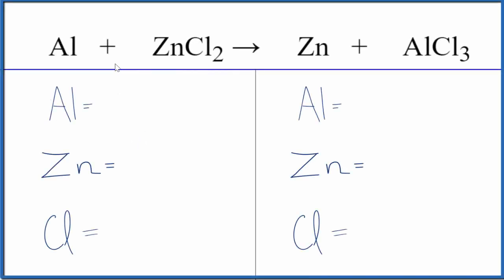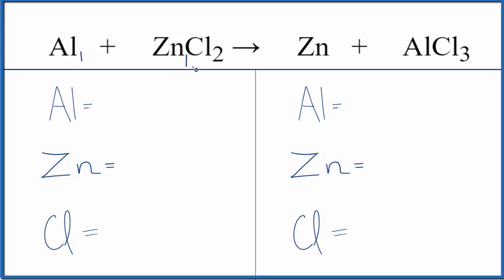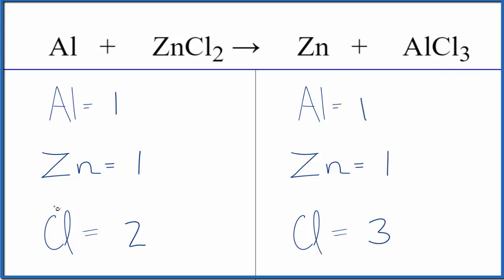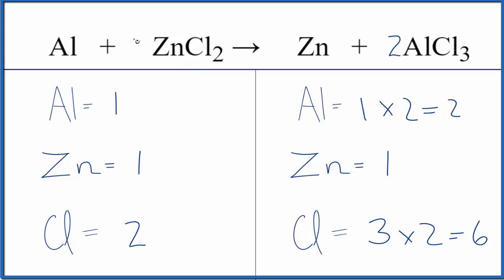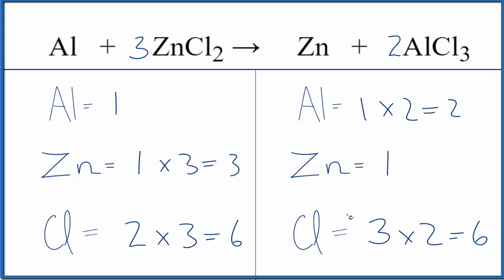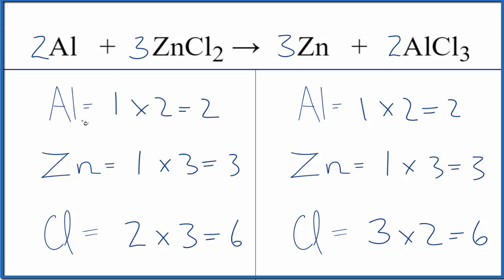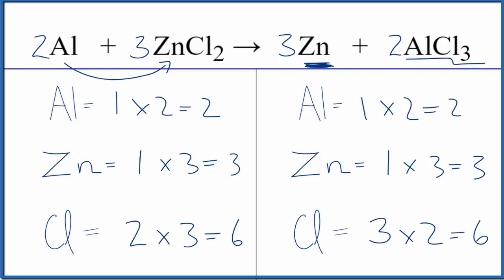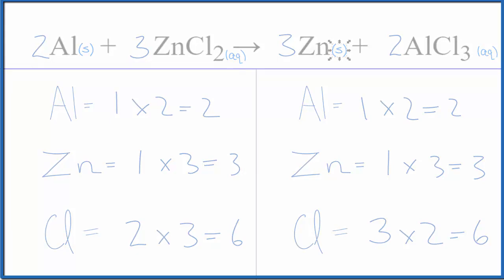How to Balance Al + ZnCl2 = Zn + AlCl3 (and Type of Reaction)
In this video we'll balance the equation Al + ZnCl2 = Zn + AlCl3 and provide the correct coefficients for each compound.

To balance Al + ZnCl2 = Zn + AlCl3 you'll need to be sure to count all of atoms on each side of the chemical equation.

Once you know how many of each type of atom you can only change the coefficients (the numbers in front of atoms or compounds) to balance the equation for Aluminum + Zinc Chloride.

Important tips for balancing chemical equations:
dogs!!!